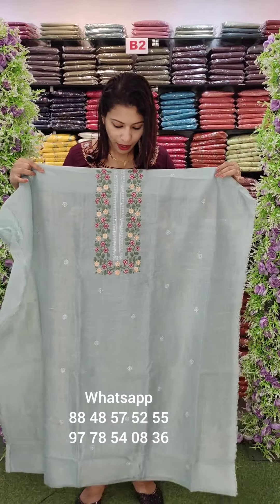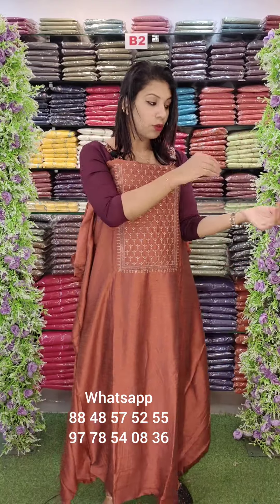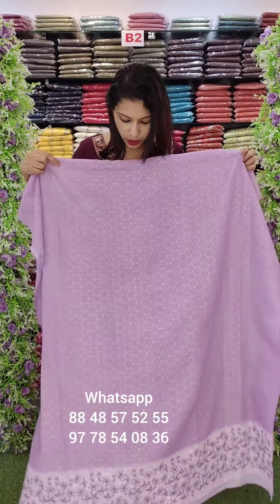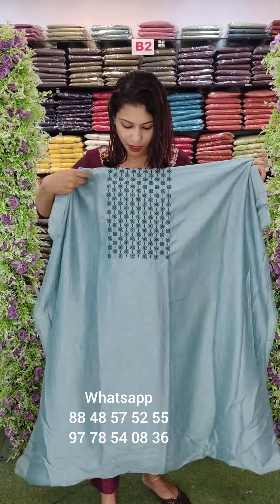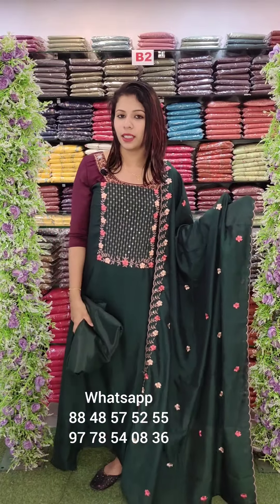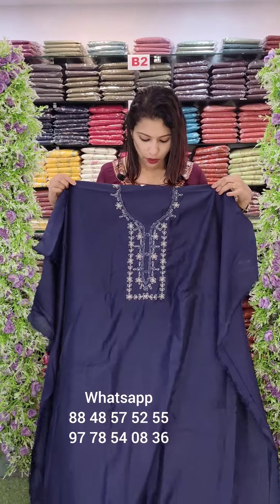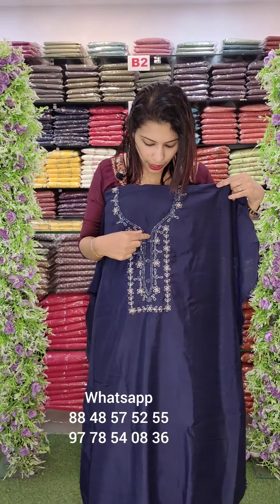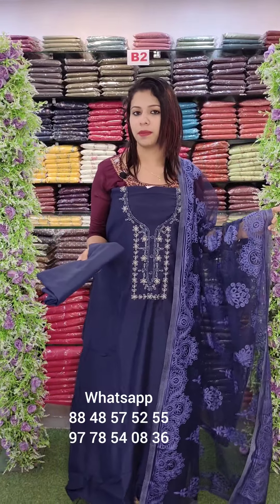ASSORTED SALWAR MATERIALS